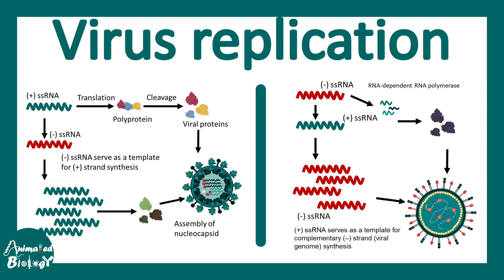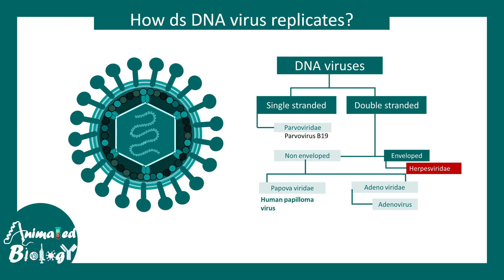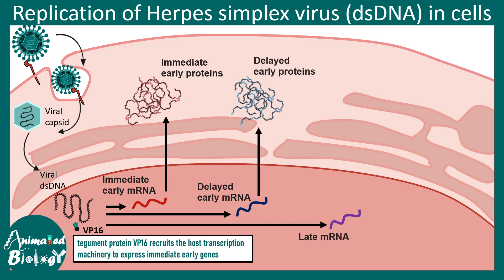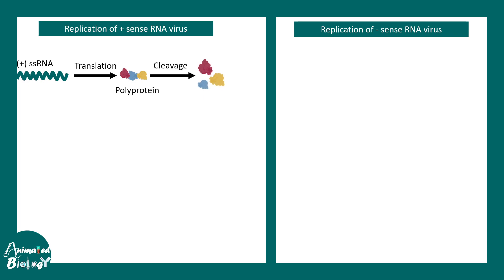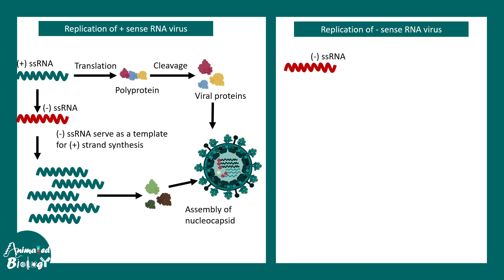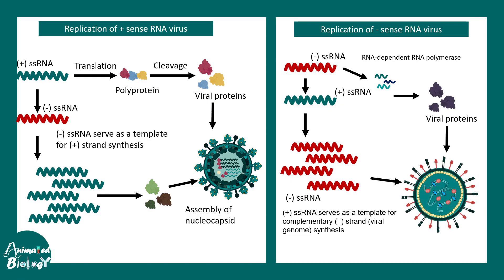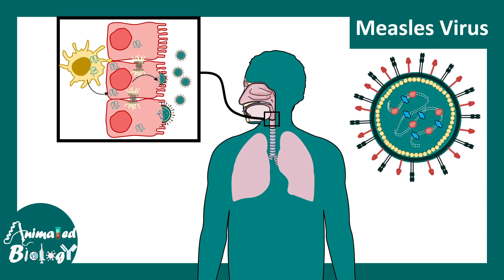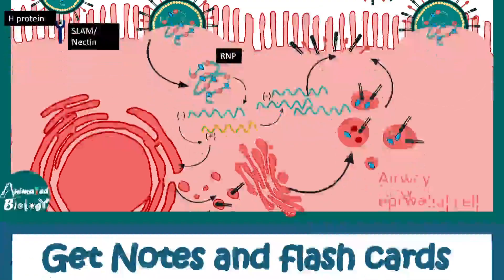Replication of ds DNA and ssRNA virus | Virus replication cycle | Virology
This video is about Replication of ds DNA and ssRNA virus | Virus replication cycle | Virology